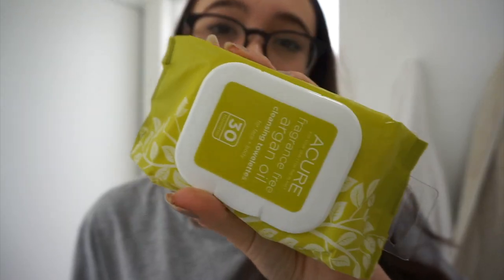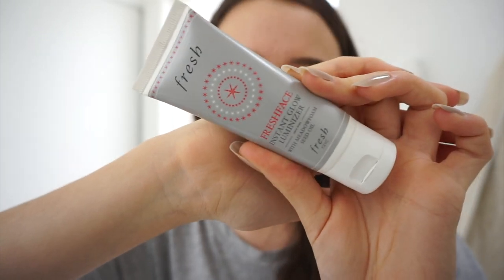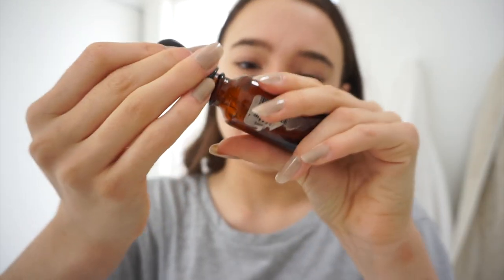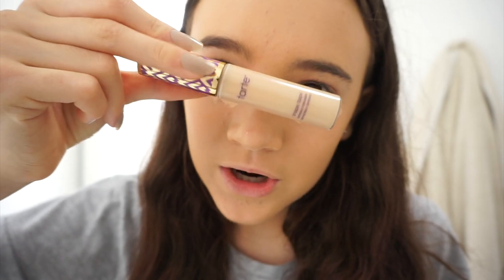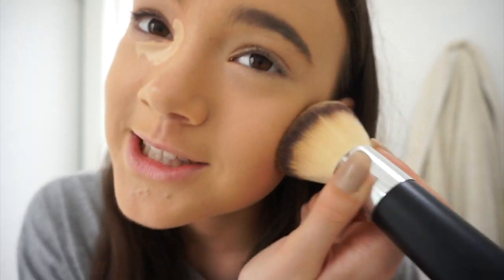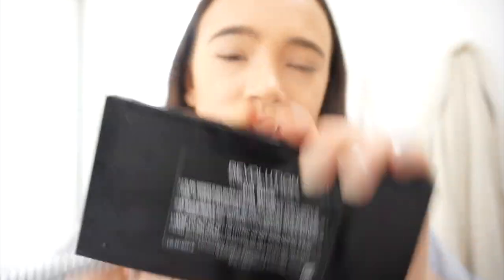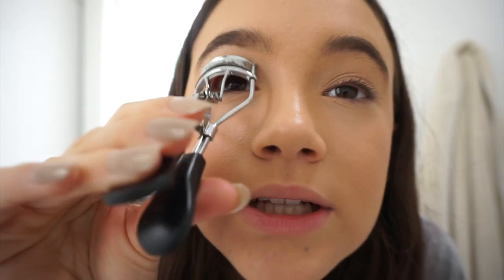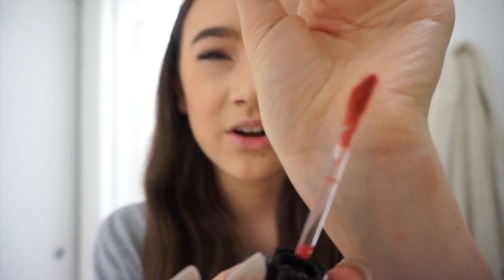GRWM On Vacation + Essentials // FionaFrills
Let's get ready for spring break vacation! I\teen share my tips, tricks, and makeup essentials in this get ready with me on spring break vacation -- for a fresh, easy, fast glam with a bright lip.

All opinions are my own. In today's video, I am getting ready in LA/on vacation (with a few business meetings for YouTube and acting). This get ready with me (GRWM) on vacation is a fresh, easy, fast glam with a bright lip. I also share my vacation makeup essentials. Here are the products I used in this GRWM spring break vacation video:

FreshFace Instant Glow Luminizer
Fiona Stiles Matte Finish Foundation
AmazingConcealer Corrector in Light Medium
Tarte Shape Tape
WetNWild Reserve Your Cabana 'Bronzer'
Physicians Formula Butter Bronzer
Revolution Ultra Blush Palette Hot Spice
Anatasia Beverly Hills Brow Wiz
Tarte Lifted Mascara (Essential)
Ulta Cotton Swabs (Essential)
WetNWild Liquid Catsuit Coral Corruption (Essential)

Huggie Huggies,
Fiona